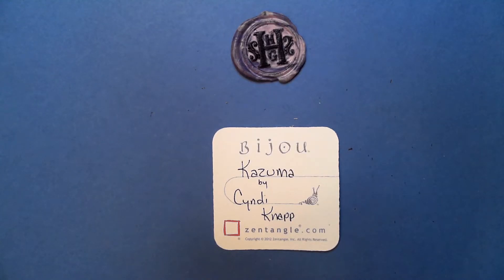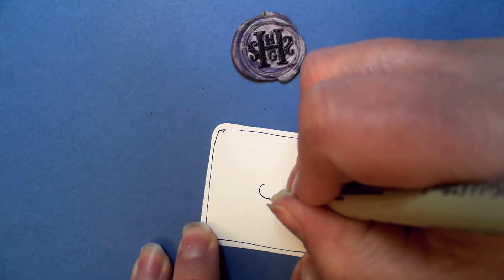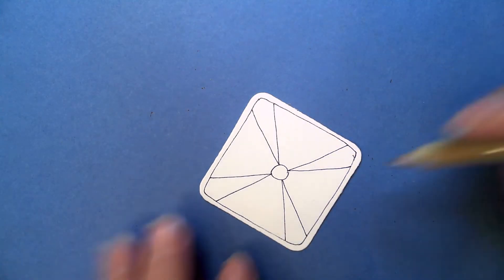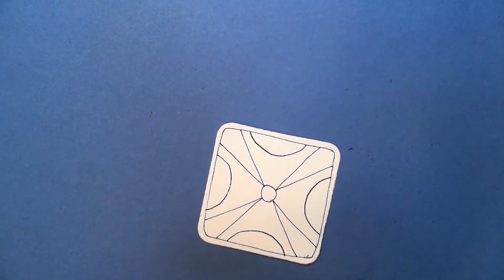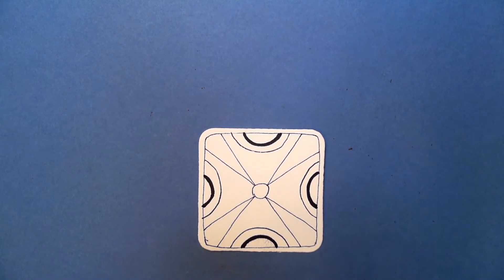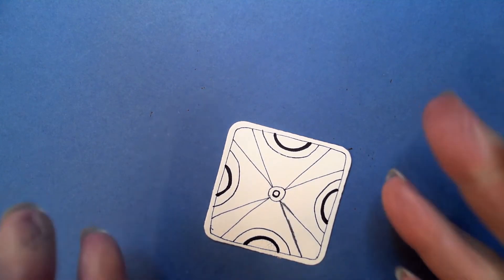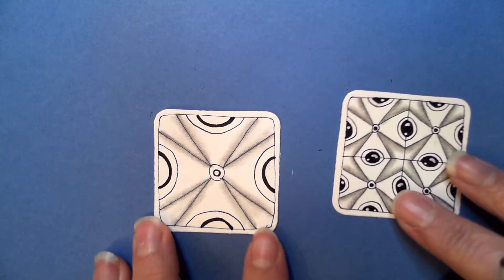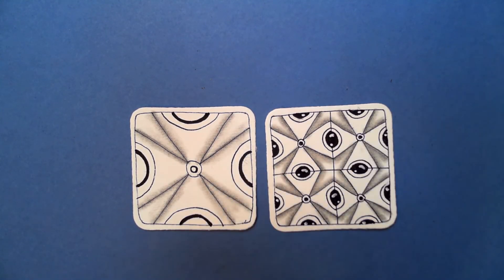Zentangle® Quickie: Kazuma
Kazuma by Cyndi Knapp

Happy Tangling!!!